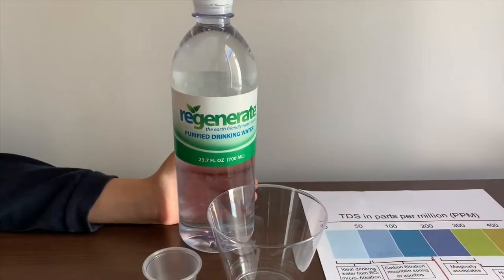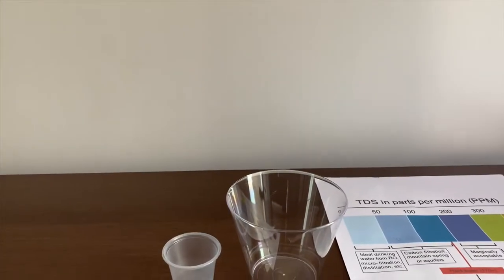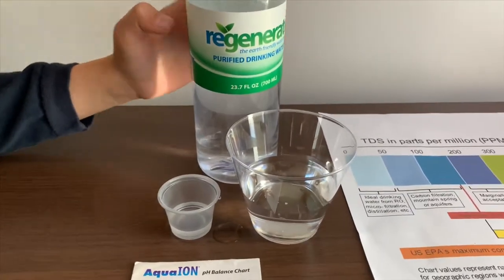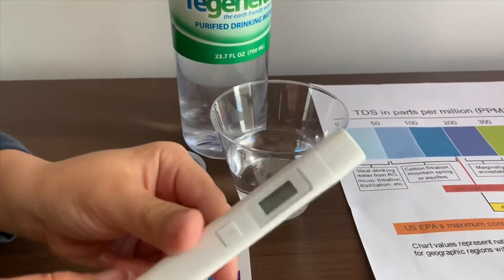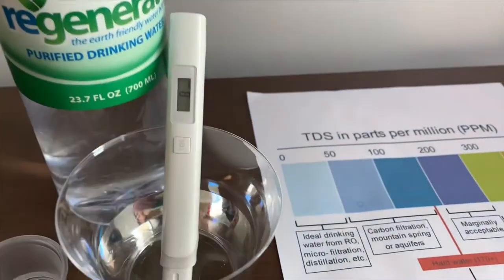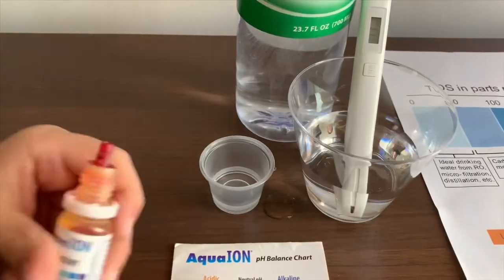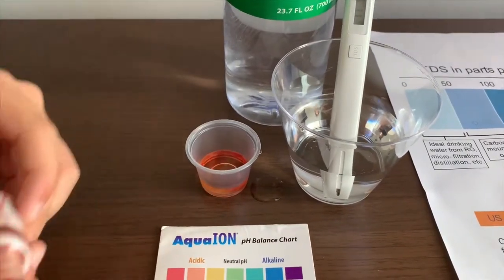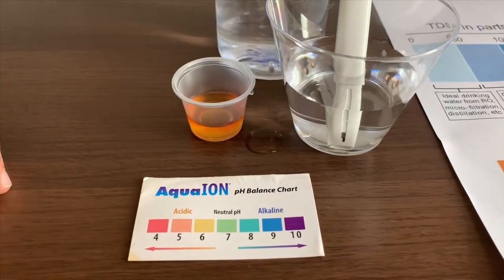Regenerate Purified Water test - pH and TDS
From local municipal source, processed by reverse osmosis

Results:
pH: 5
TDS: 11